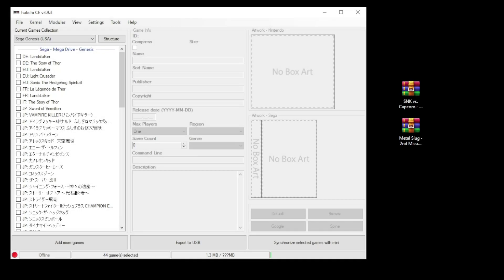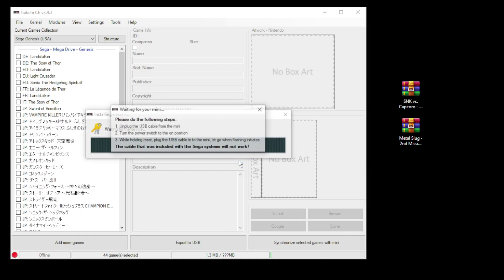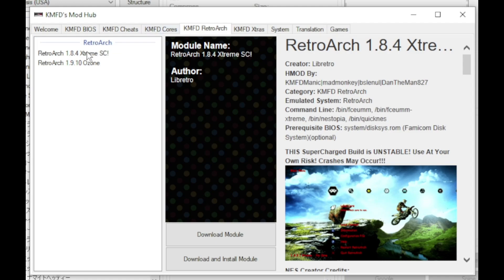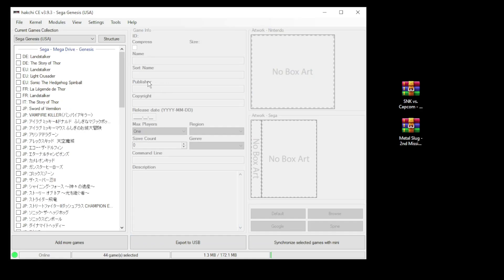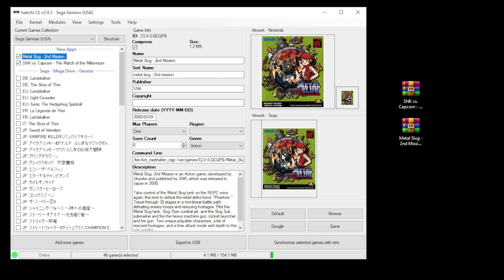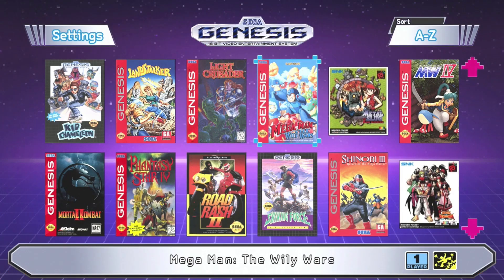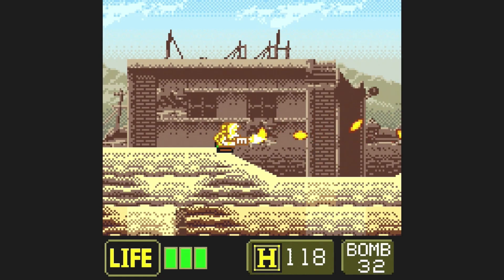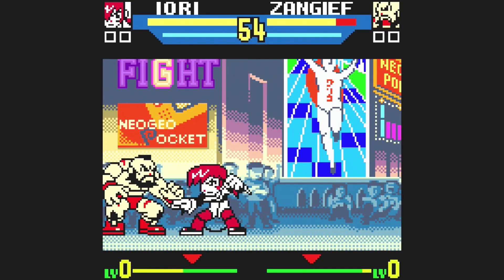How to add Neo Geo Pocket games to your Mini NES, SNES, and Genesis / Megadrive with Hakchi CE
In this video I will show you how to add Neo Geo Pocket games to your mini system using Hakchi CE.